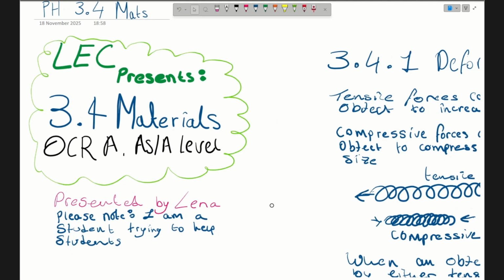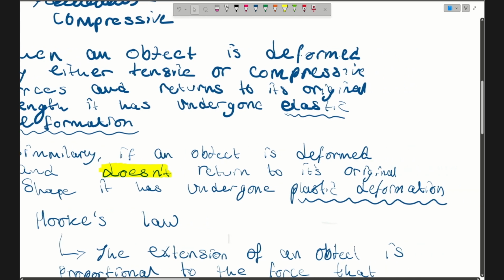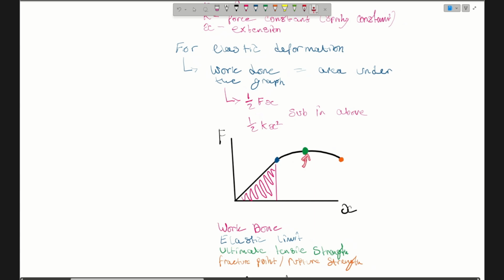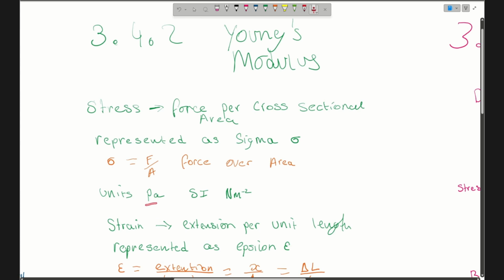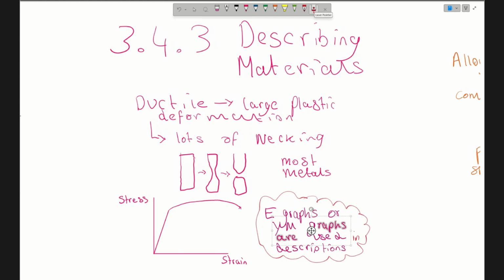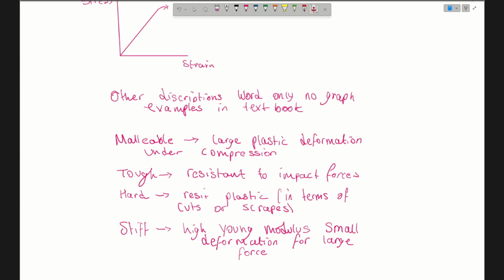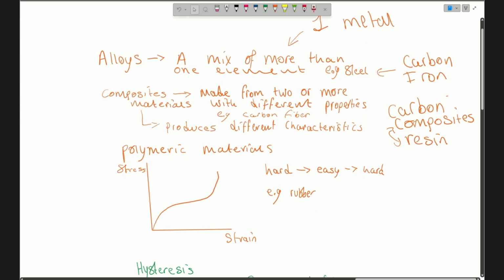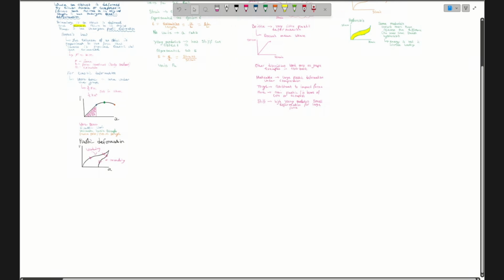3.4 Materials OCR A - A/AS Level Physics (15 Mins)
I give an overview of 1.1.1 including topics such as FDE-Cycles, CPU Structure, Registers, Key Definitions

For further notes I wholeheartedly recommend Physics and Maths Tutor - Make sure you access Physics scroll down to A Level and click the correct exam board (If you are watching this video probably OCR A)

00:00 - Intro
00:42 - Deformation
05:18 -Young('s) Modulus
08:26 - Descriptions